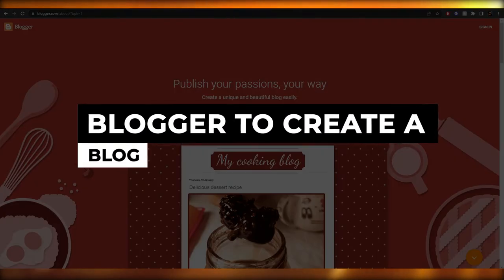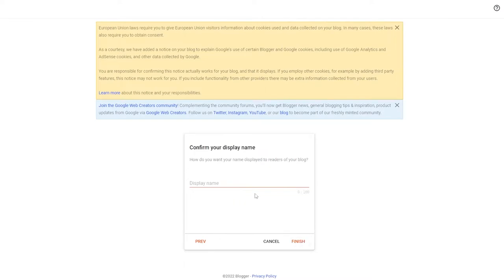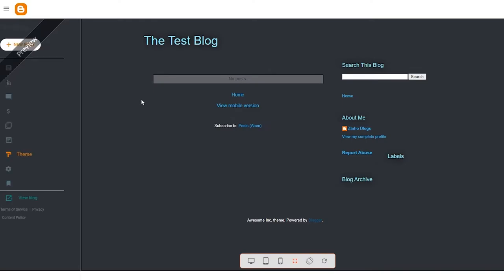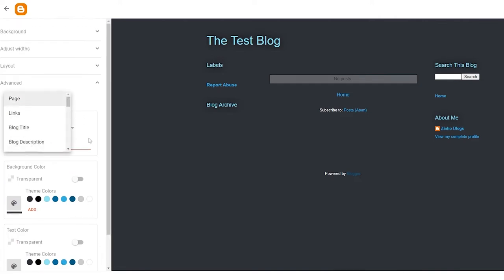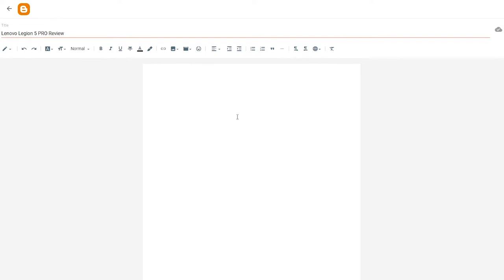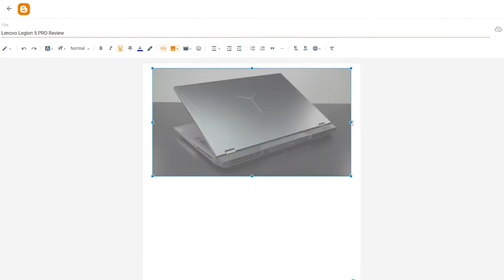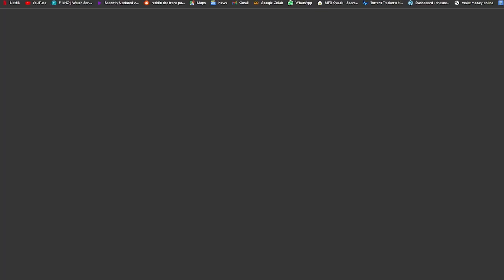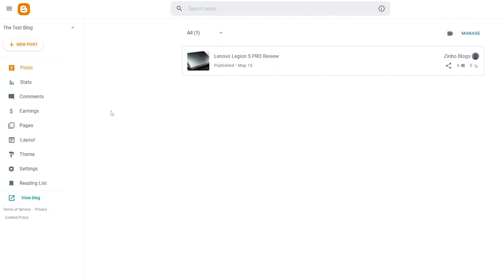How To Use Blogger To Create A Blog | Blogger Tutorial For Beginners (2024)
In this video I show you How To Use Blogger To Create A Blog. This is super easy and learn do it in no time by following this helpful tutorial.